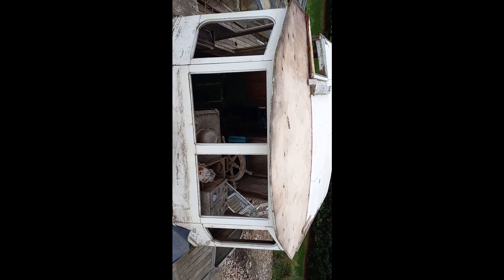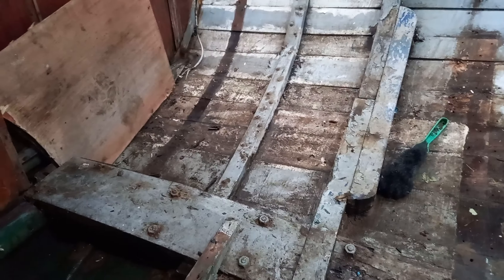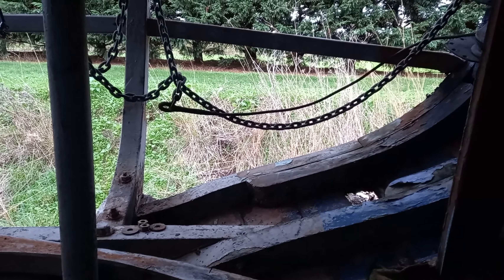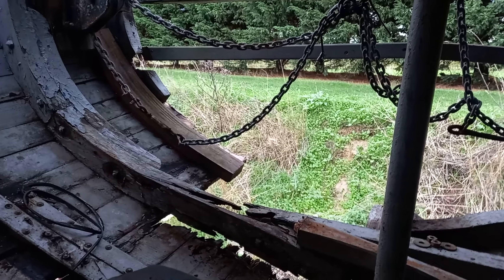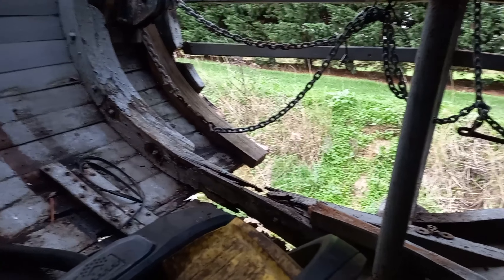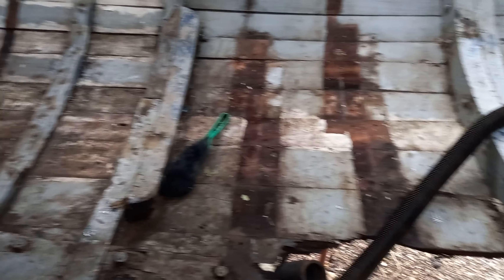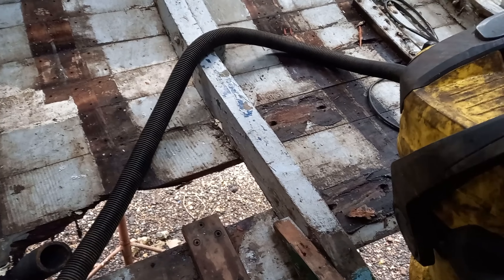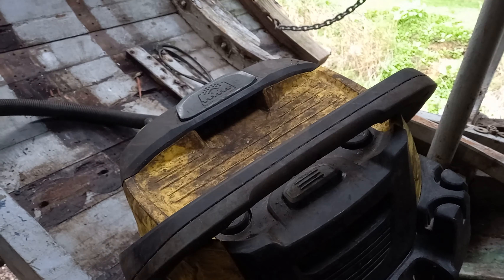The Papendick Family's restoration of our James Silver "Western Isles" Motor Sailer "Chance"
We have been busy removing the butterfly hatch lids so they can go back to the workshop to be worked on and we are also removing the bases as these need restoring as well and the deck beams need attention in the coming months